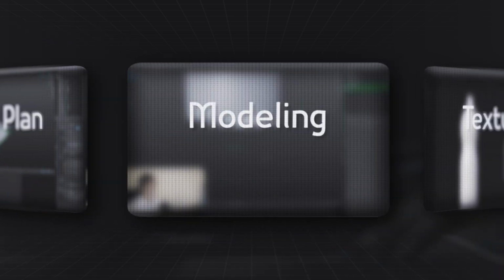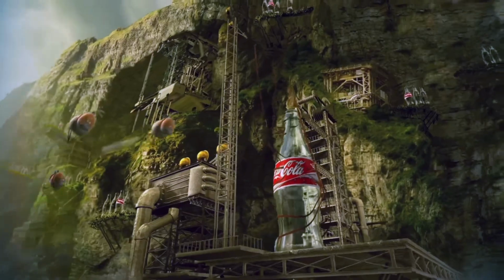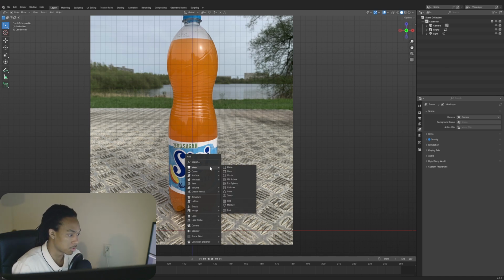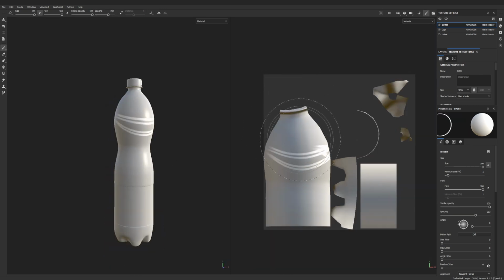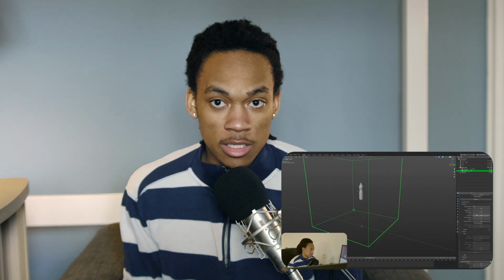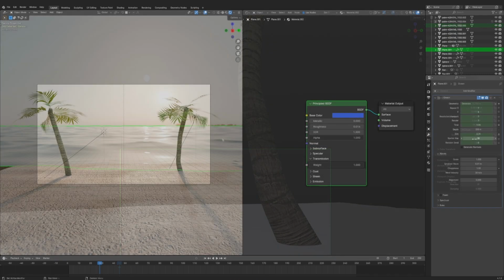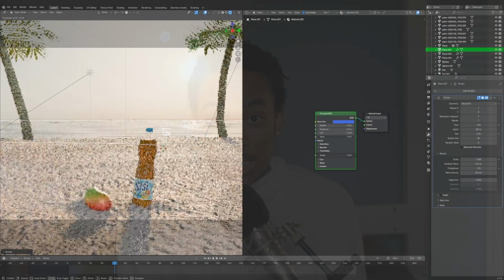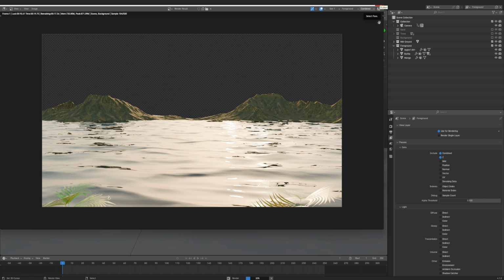How I Made a Beverage Commercial in 3 Days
I show you how I made a beverage commercial in 3 days. The beverage for this episode will be for the company Sisi and their mango flavored drink. Follow along the journey while we make an expensive beverage commercial for less than a fraction of the cost.

Choose a song from their incredibly large catalogue and enjoy being free from the fear of copyright. Sign up below!

The gear I use:
Camera | Audio Interface | Microphone Pack | Graphics Card
Chapters:
00:00 - intro
00:18 - Overview
01:23 - The Plan
02:50 - Modeling
04:43 - Texturing
05:59 - Scene 1
06:25 - Scene 2
10:26 - Editing
11:00 - Final Result
11:23 - Outro